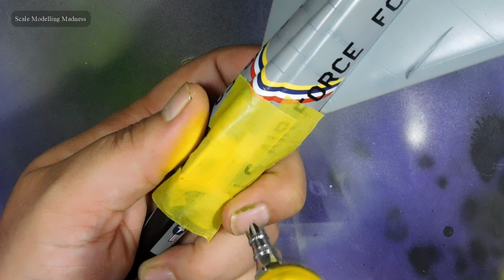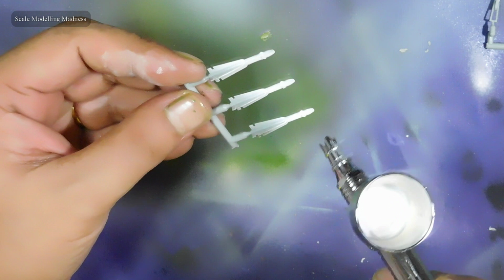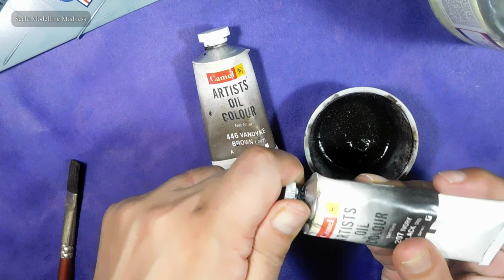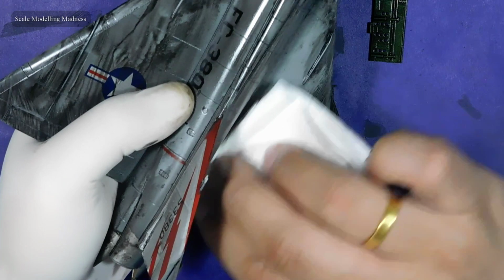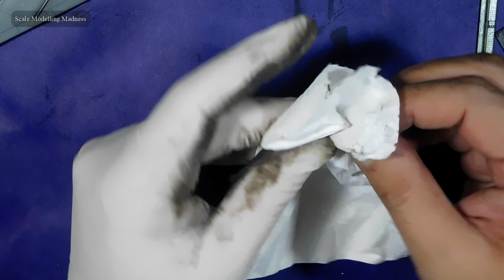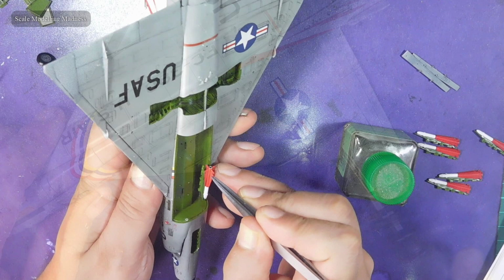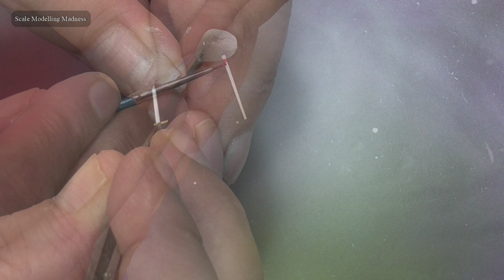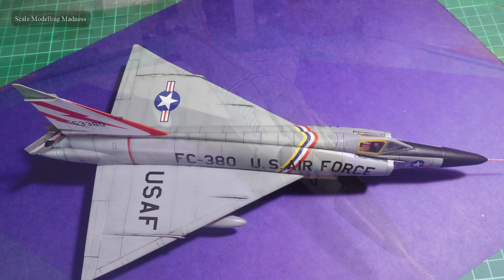Meng 1/72 F-102A (Case X) Delta Dagger (Part 4: Weathering and finishing touches)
Time to finish up with this kit. In this video I give the kit an oil wash and add some finishing touches.